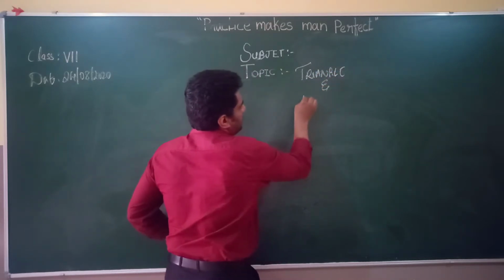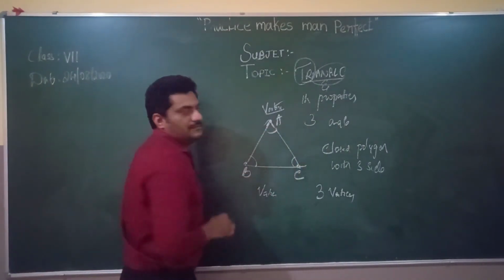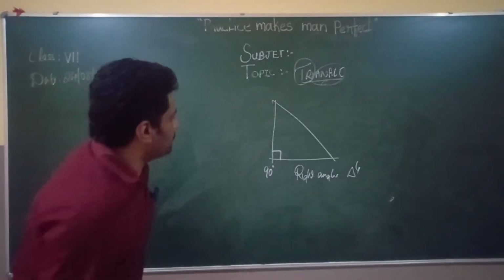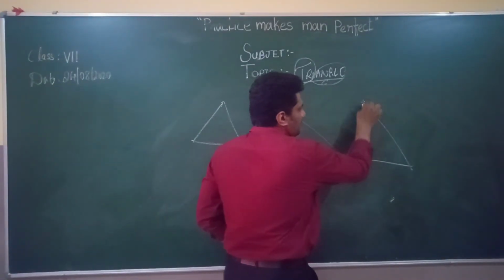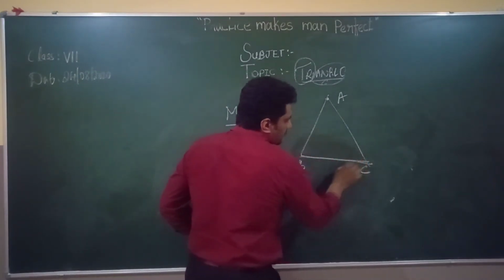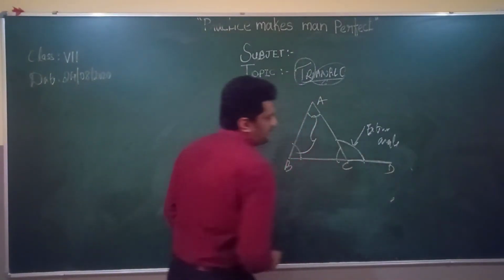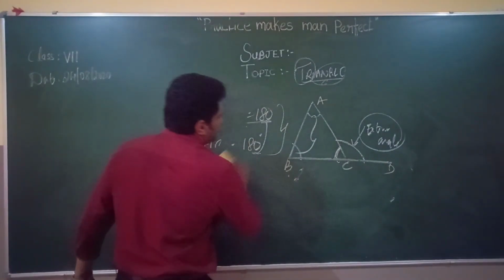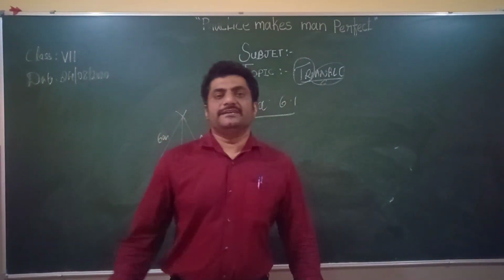GRADE 7 MATHS PRD VID (12-09-20)